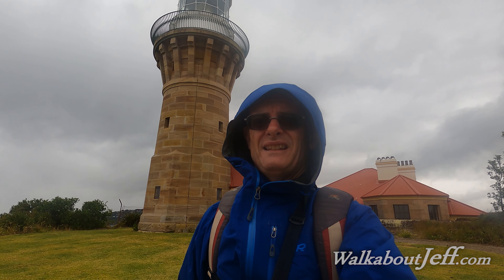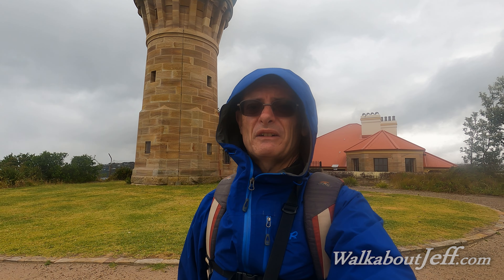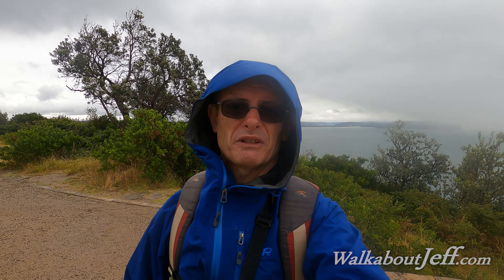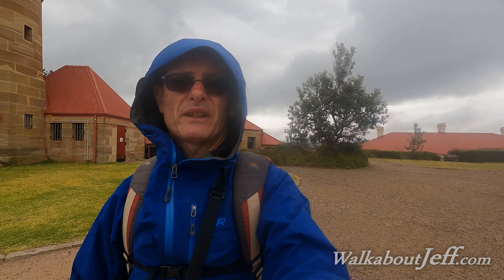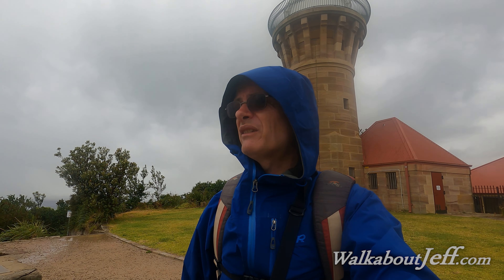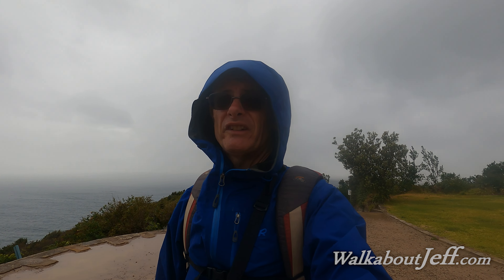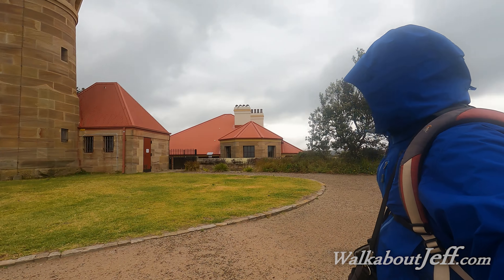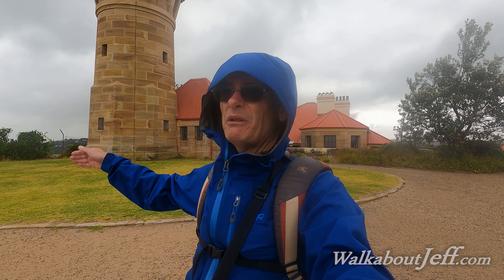Sydney Coast Trail - Day 1 - Barrenjoey Lighthouse to Mona Vale Beach